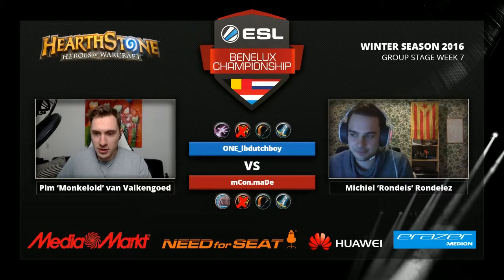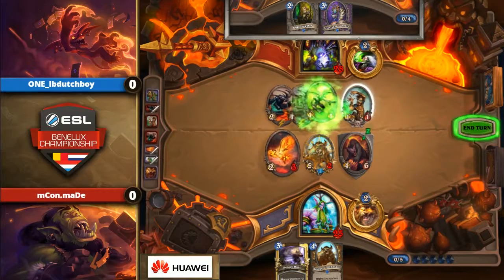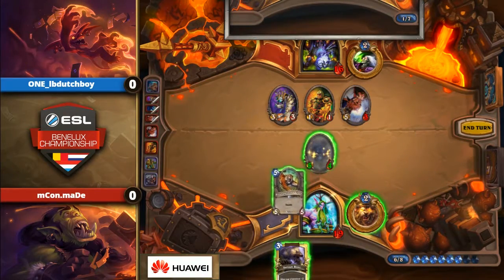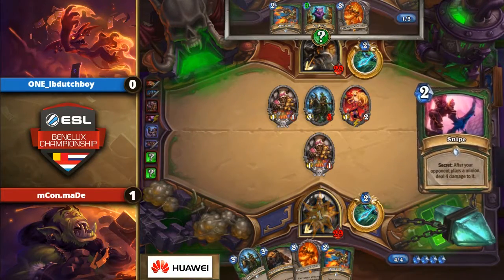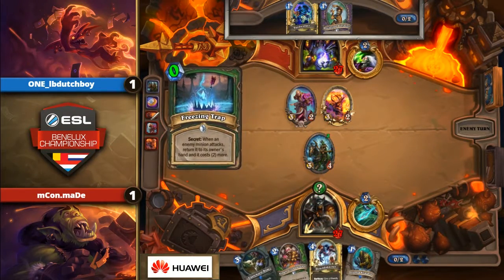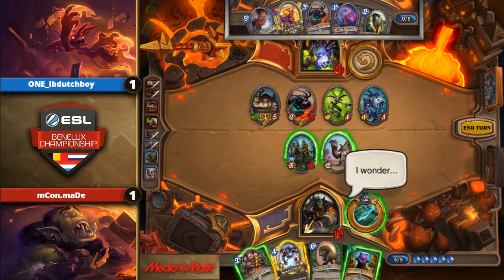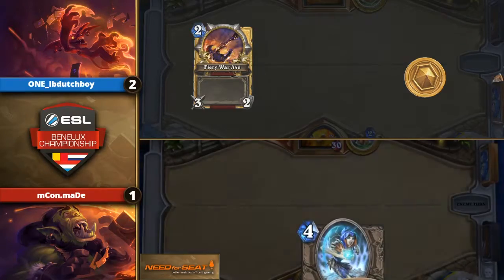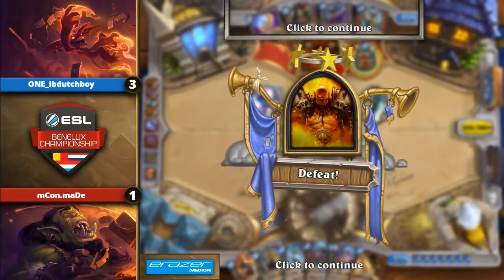ESL Benelux Championship | Week 7 | lbdutchboy vs maDe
The ESL Benelux Championship Winter Season 2016 Group Stage will be played over 7 weeks starting September 26th. Every week the best League of Legends and Counter-Strike: Global Offensive teams and Hearthstone players from Belgium, the Nederlands and Luxembourg will face each other once. The top 4 will advance to the finals in the Amsterdam Arena at November 26-27.

The group stage matches are being played every Monday, Wednesday and Thursday from 19:00 tot 23:00.